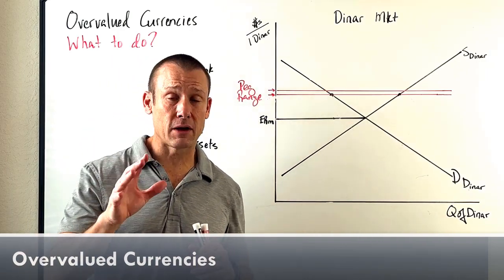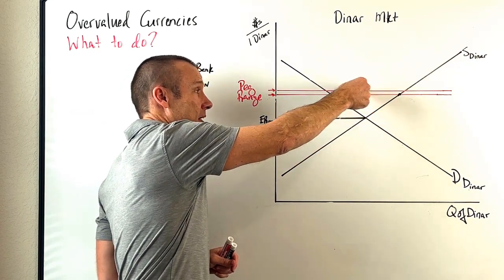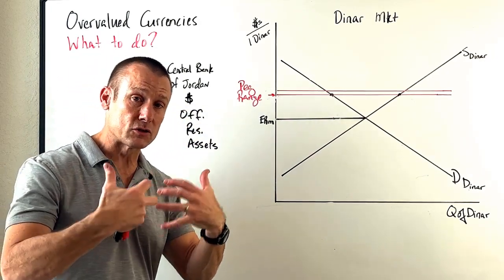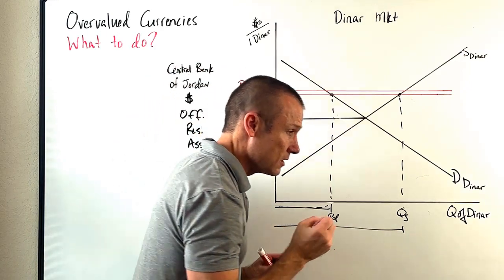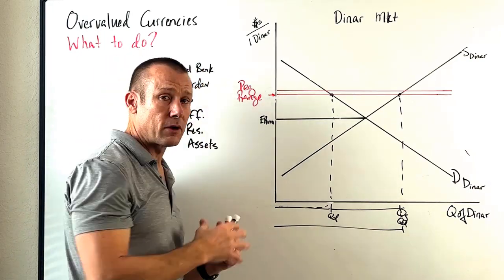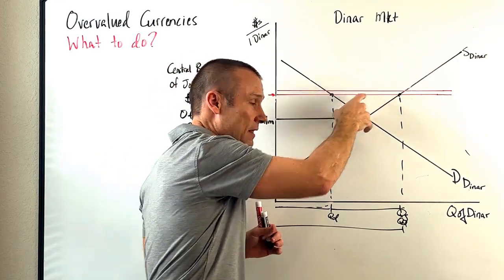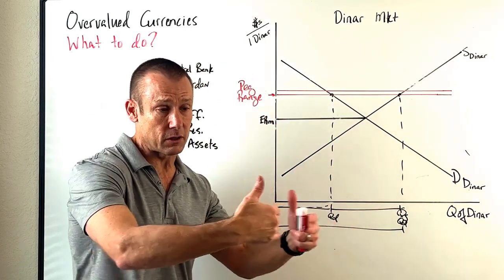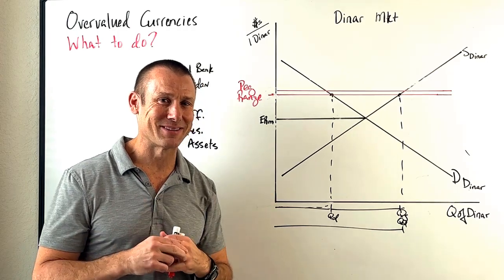Pegged Exchange Rates: Overvalued Currency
What is an overvalued currency?  The only countries that have an overvalued currency are countries that have a pegged exchange rate.  Pegged currencies are currencies for which the value of the currency is fixed (pegged) to another currency (like the US dollar of euro).  They are considered overvalued if the pegged value is above the market exchange rate.  In other words, there is a surplus of the currency in the exchange market at the peg.